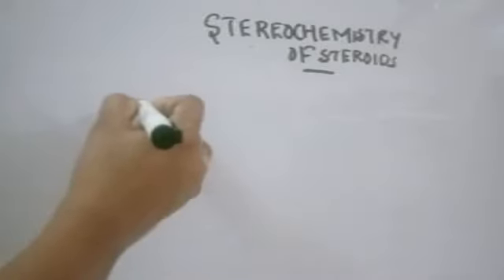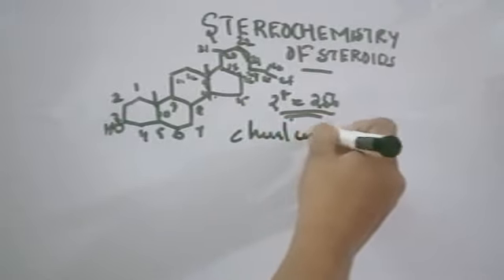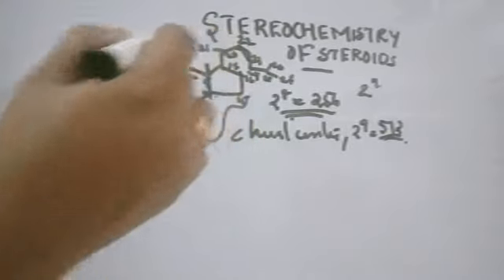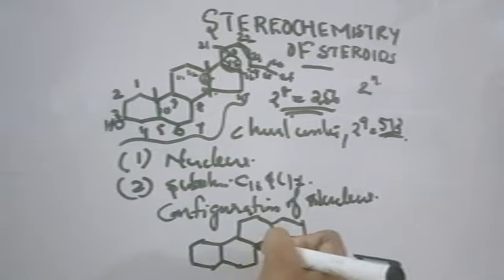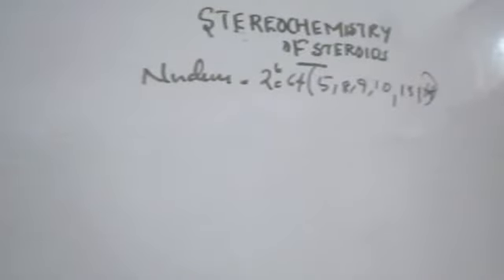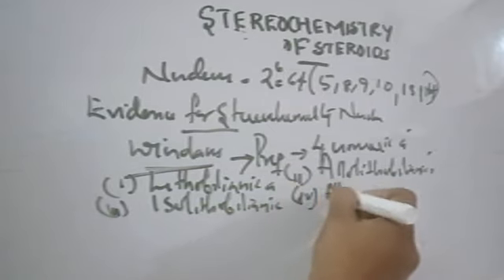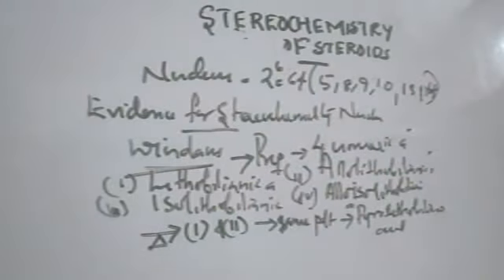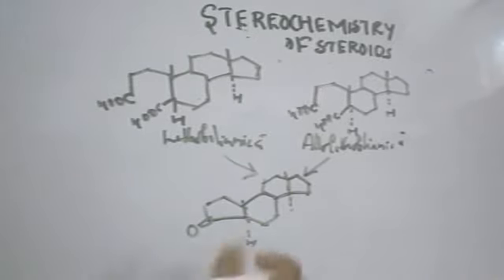Stereochemistry of steroids